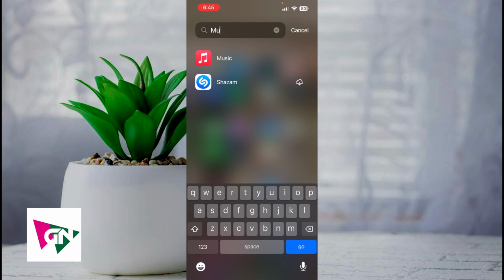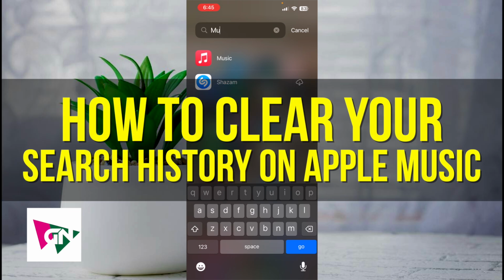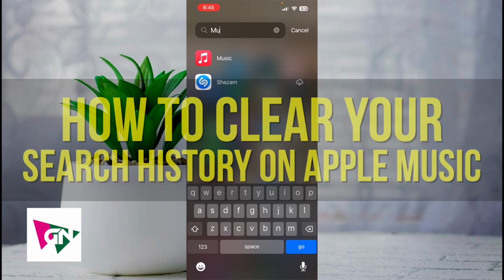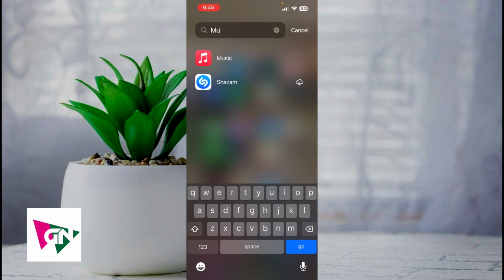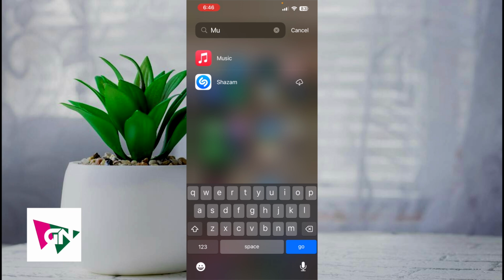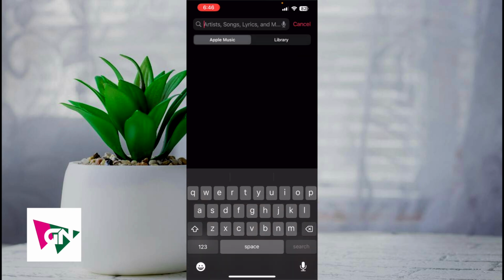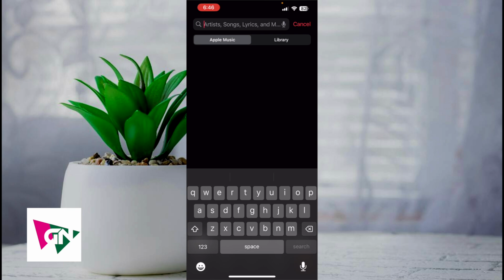How To Clear Your Search History On Apple Music: QUICK Guide!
Want to remove past searches from Apple Music? In this video, we’ll show you how to clear your search history on both the Apple Music app and iTunes. Learn how to refresh your recommendations and keep your browsing private. Follow along for step-by-step instructions, and watch till the end for all the details!